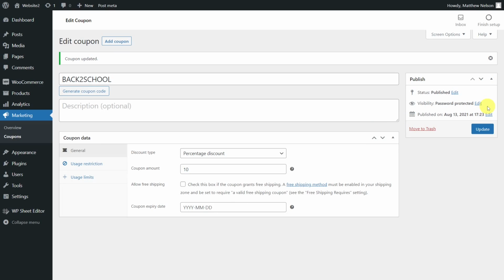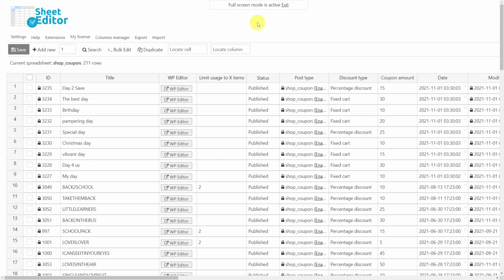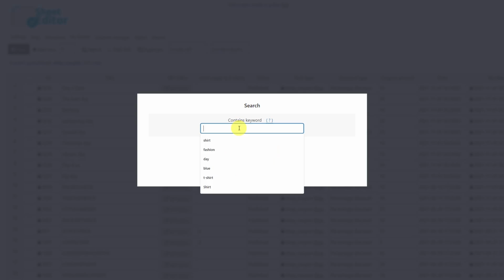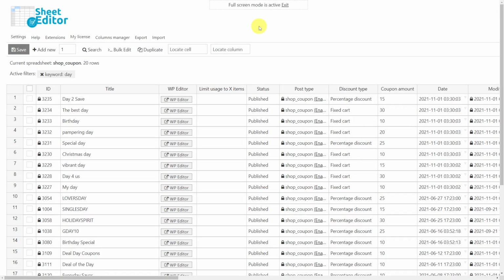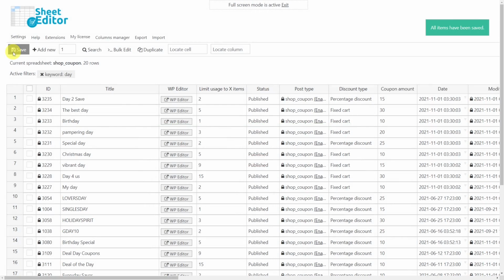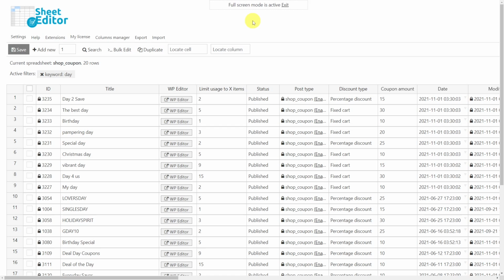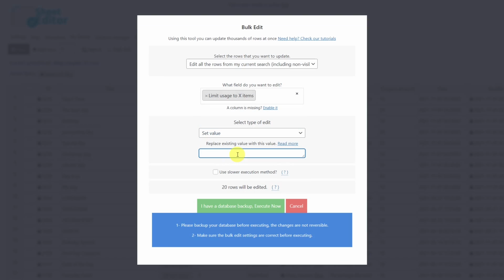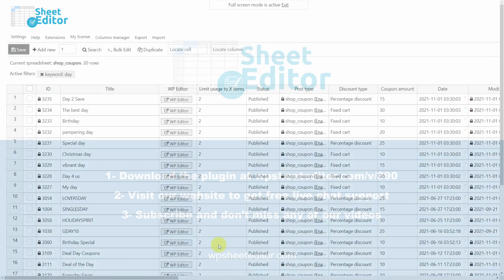How to Bulk Edit Coupon Quantity Restrictions – WooCommerce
In this video, you'll find the easiest way to edit the quantity restriction of your WooCommerce coupons in just a few minutes thanks to WP Sheet Editor plugin.

00:40 How to search for the coupons to edit

01:07 How to edit coupon quantity restrictions individually

01:38 How to bulk edit coupon quantity restrictions